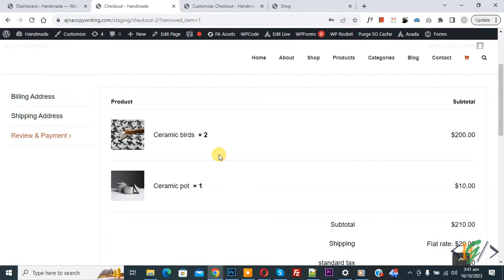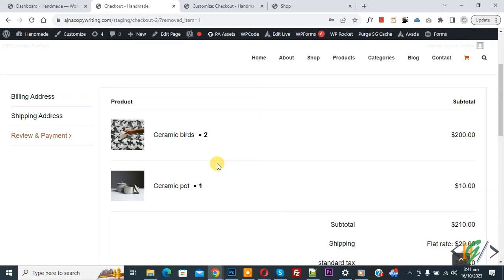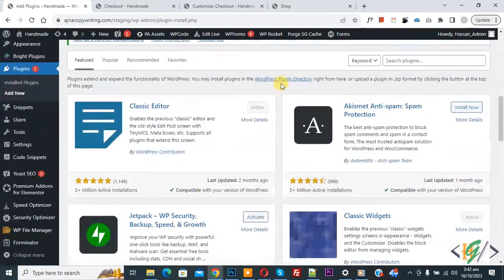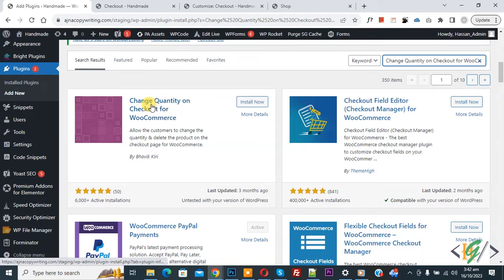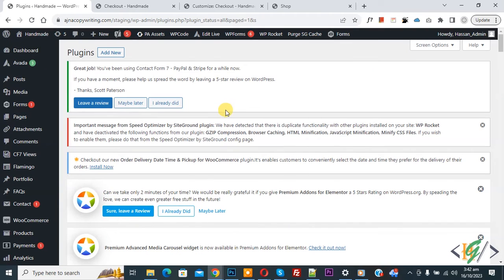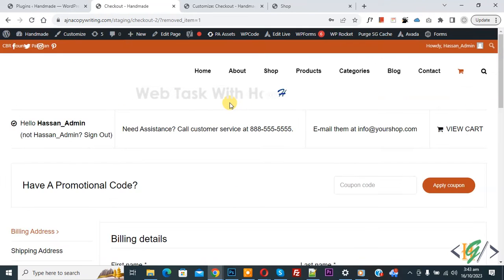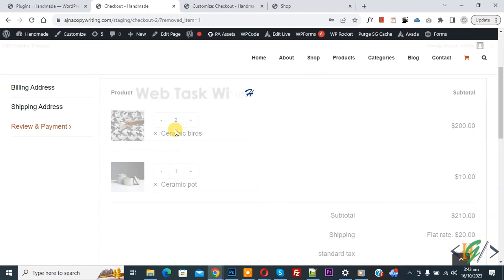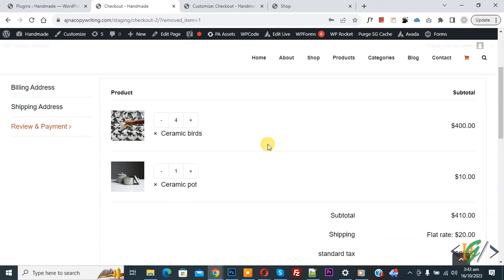How to Change Product Quantity on Checkout Page using Plugin in WooCommerce WordPress | Quantities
In this woocommerce tutorial for beginners you will learn how to allow users to increase or decrease products quantity using plugin " Change Quantity on Checkout for WooCommerce " in wordpress website. So user / customer will change product quantity according to their requirement.